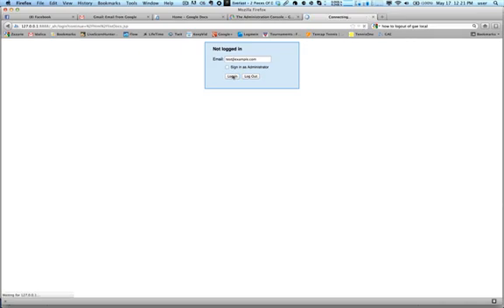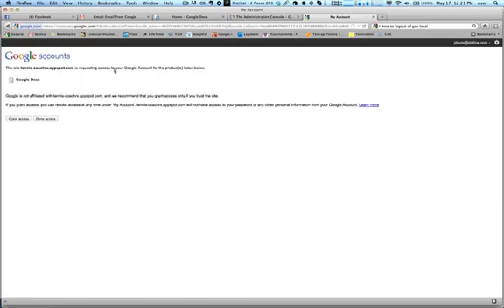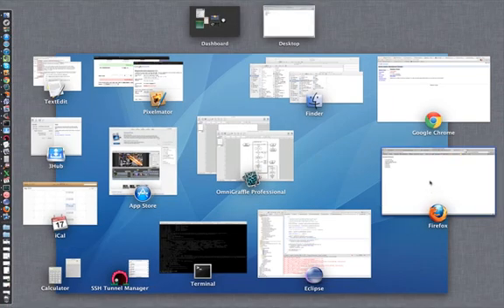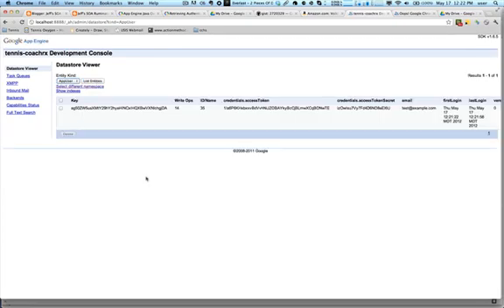Screencast demo of GAE Authorization/Authentication